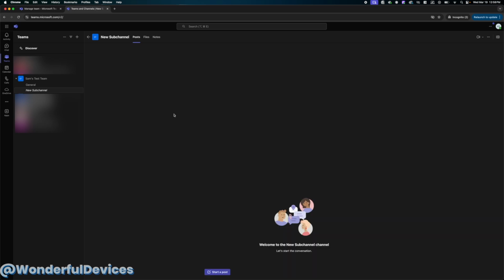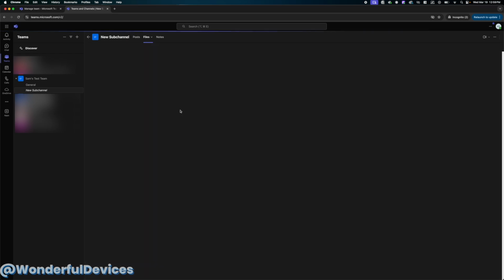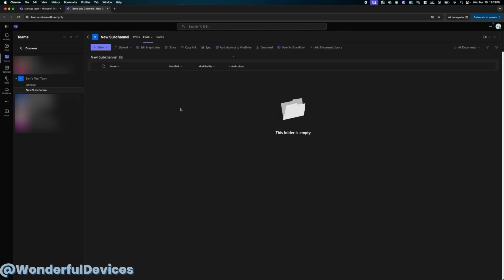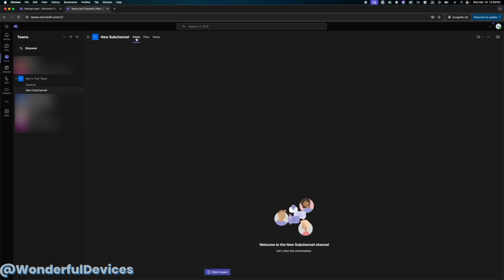How to Fix ‘ Unable to connect to OneDrive. Please try uploading again. ‘ Microsoft Teams Error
How to fix ' Unable to connect to OneDrive. Please try uploading again. ' Microsoft Teams error ?  In this tutorial, I show you how this error occurs, and steps that can be taken to remove it. This means you will be able to successfully drop attachments and photos into Teams channels again once resolved. Let me know in the comments below if you have any questions on the process of getting this fixed, or if this didn't do it let me know your issue in detail and we can try to figure it out together.